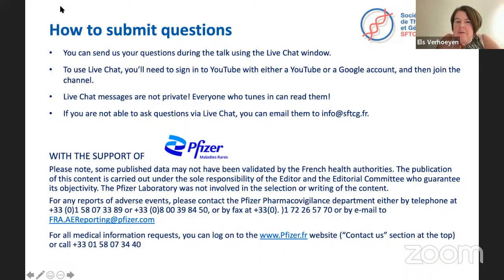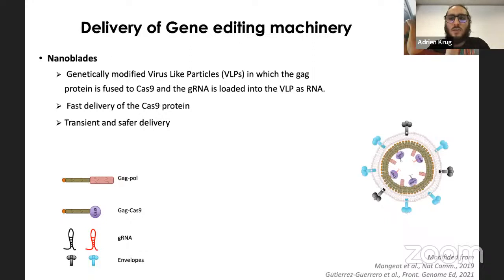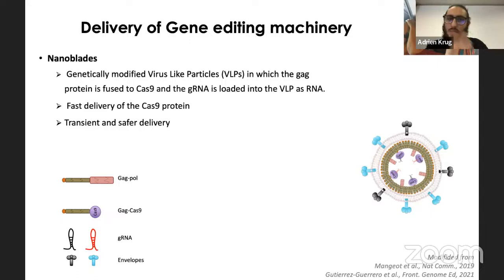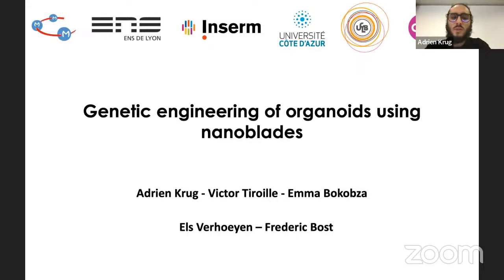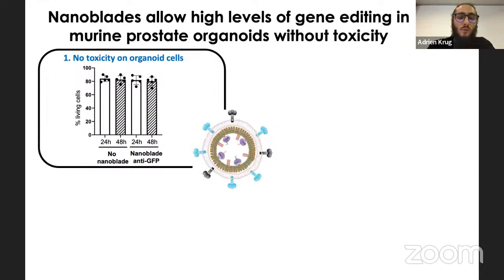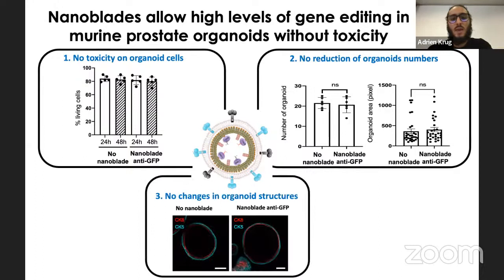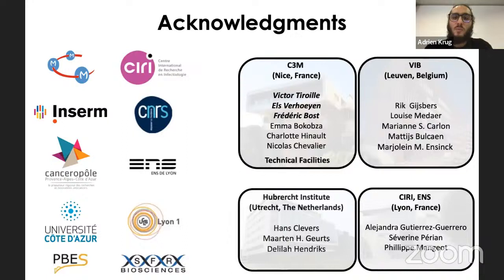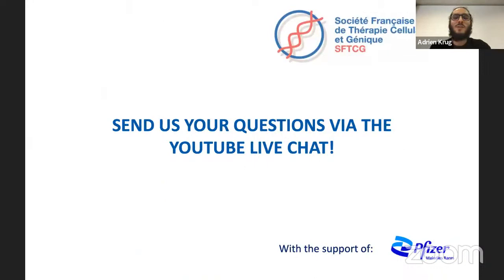SFTCG Webinars: Nanoblades allow high-level genome editing in murine and human organoids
Speaker: Adrien Krug, PhD, Inserm U1065, Centre Méditerranéen de Médecine Moléculaire (C3M), Nice France